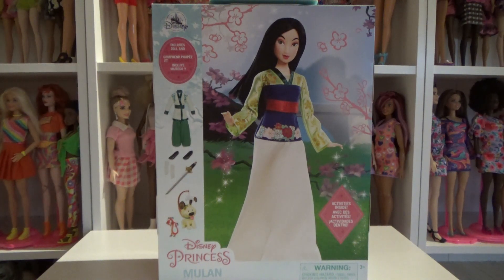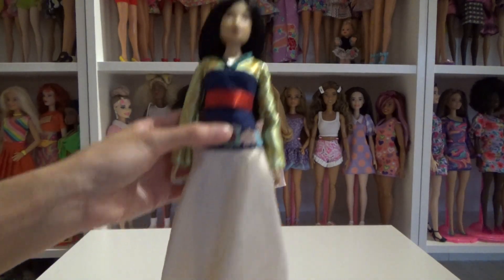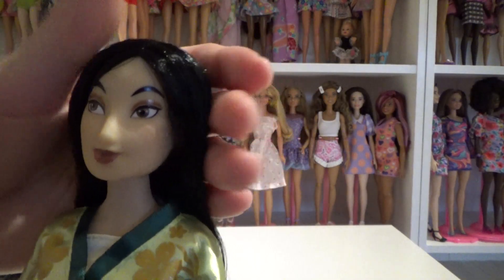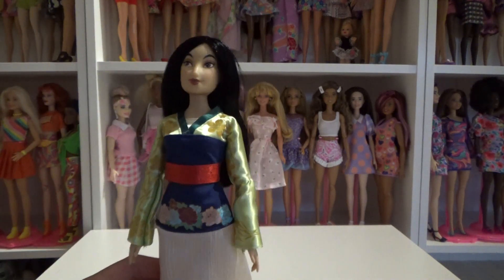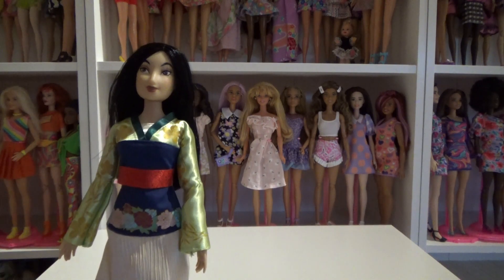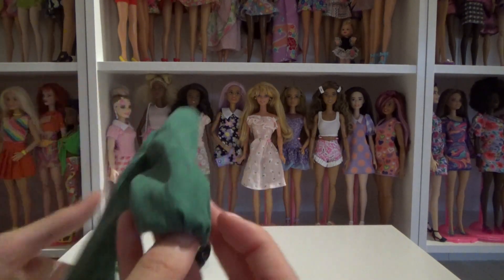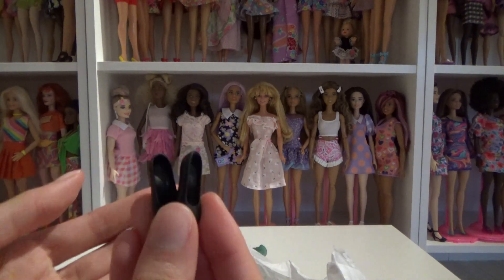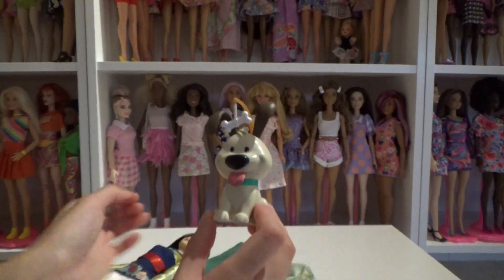Disney store Mulan story doll unboxing